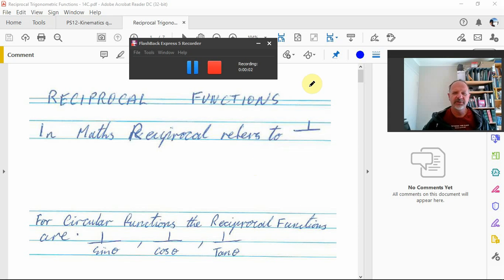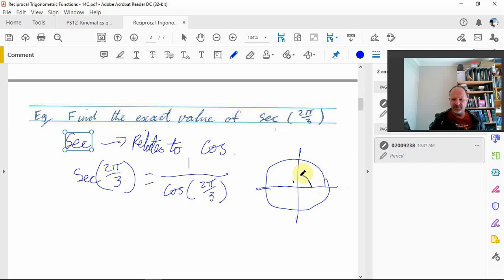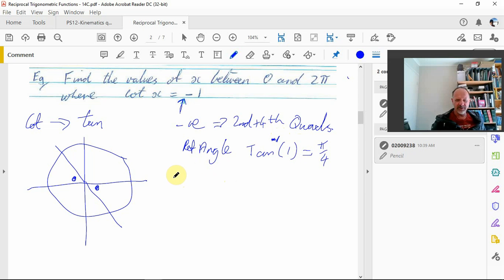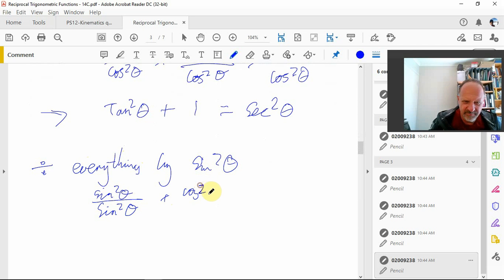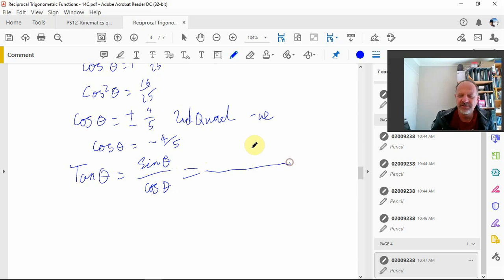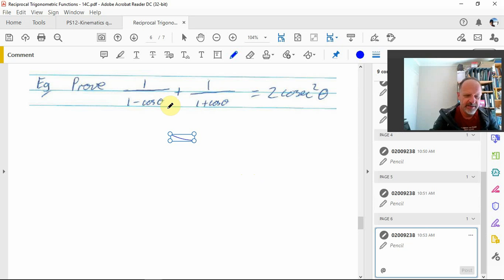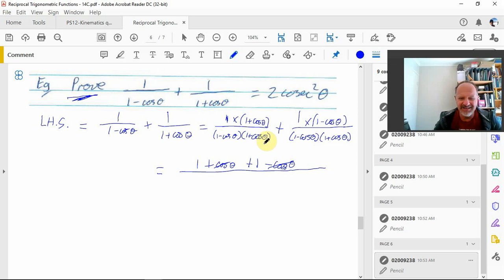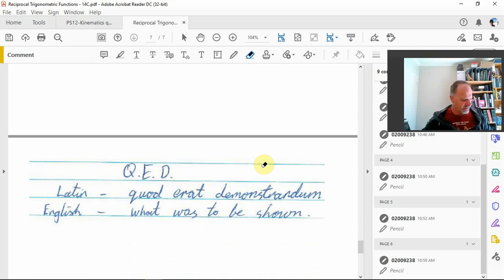Reciprocal Trigonometric Functions and Pythagorean Identity -14C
Reciprocal circular functions cosecant, secant and cotangent
Proof and application of the Pythagorean identities